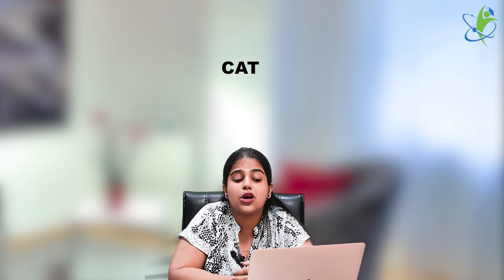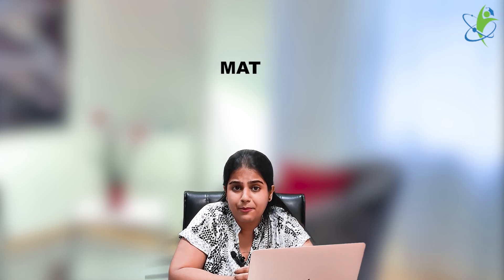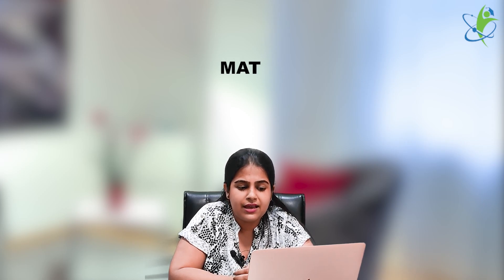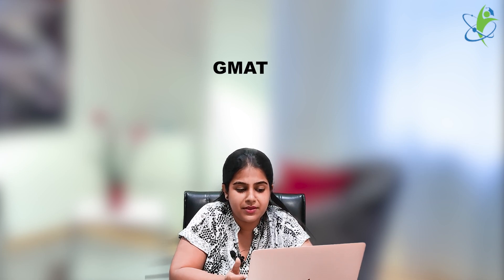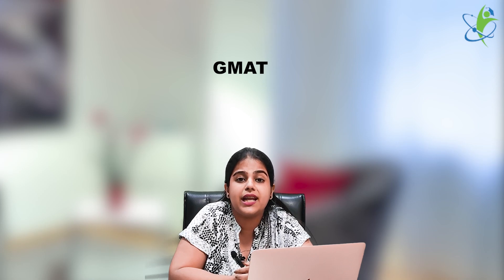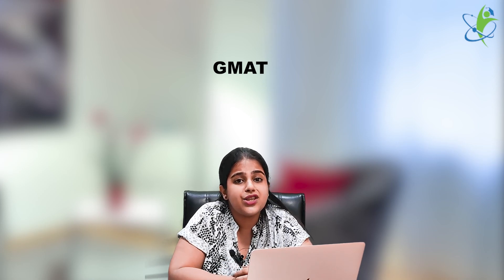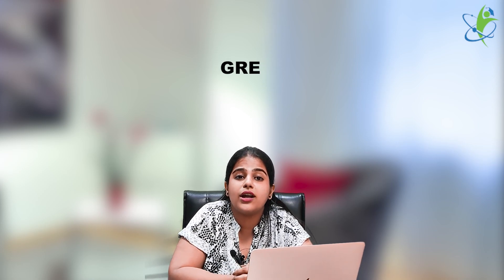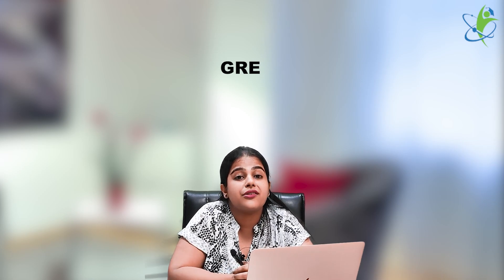MBA Admission Process: Full Review | Eligibility | Entrance Exam | Final Selection & More!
Fill out this form below to get a free profile analysis by our expert counselor

🎓MBA Admission Process - My College Buddy! 🖥️📚
🌟 Welcome to the official YouTube channel of My College Buddy – your gateway to excellence in education and career growth! 🎓

🎥 In this informative video, we take you on a comprehensive journey through the world of MBA Admission Process with our MBA program. Whether you're an aspiring professional or looking to advance your career, our program has you covered.

🎓 Join us as we dissect these programs in the following chapters:

🕒 Timestamps:
00:00 - Introduction
Get ready to embark on your MBA journey as we guide you through the intricacies of the admission process.
00:11 - MBA Admission Process
Gain insights into the holistic approach that top business schools take in evaluating candidates for their MBA programs.
00:44 - MBA Research & Program Selection
Learn the importance of thorough research in selecting the right MBA program that aligns with your career goals.
01:24 - MBA Eligibility Criteria
Understand the key eligibility requirements and prerequisites that business schools typically look for in prospective MBA candidates.
01:45 - MBA Entrance Exam
Dive into the world of MBA entrance exams, their significance, and how to prepare effectively for success.
02:52 - MBA Application Submission
Uncover the essential elements of crafting a compelling MBA application, from essays to recommendation letters.
04:14 - Group Discussion & Personal Interview
Navigate the group discussion and personal interview rounds, crucial stages where your communication and interpersonal skills come into play.
05:04 - Academic Record & Work Experience
Explore how your academic achievements and professional experience play a role in shaping your MBA candidacy.
05:46 - Final Selection
Delve into the final selection process, understanding the criteria business schools use to make their ultimate decisions.
06:38 - Profile Analysis
Conclude your journey with a thorough analysis of your profile, ensuring you present the best version of yourself to stand out in the competitive MBA admissions landscape.

Embark on your MBA admissions journey with confidence, armed with the knowledge and insights provided in this comprehensive guide. Your MBA adventure begins now!

Have any questions or experiences to share about the MBA Admission Process? Drop your comments below; we would love to hear from you!

Thank you for choosing My College Buddy as your educational companion. Let's explore the world of management education together at MBA Admission Process!🎓🌟